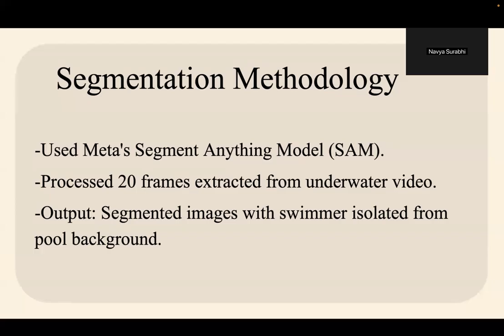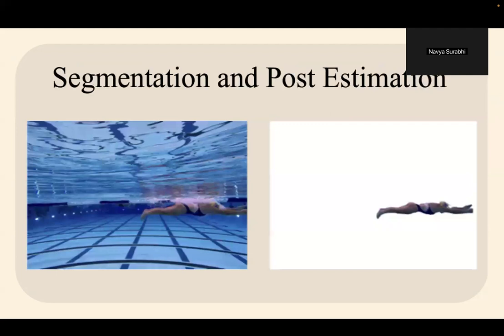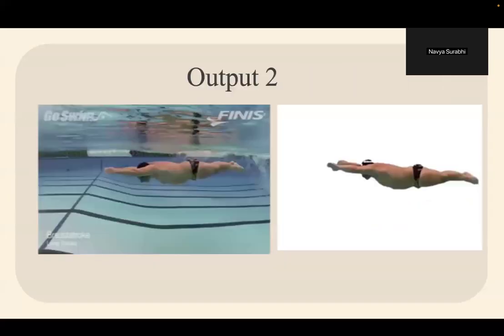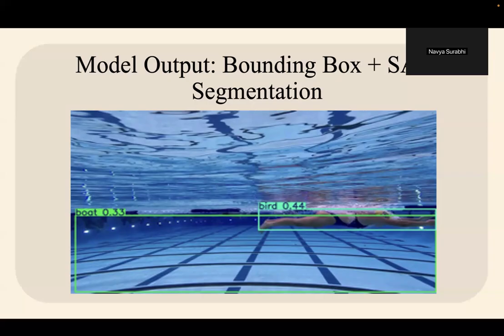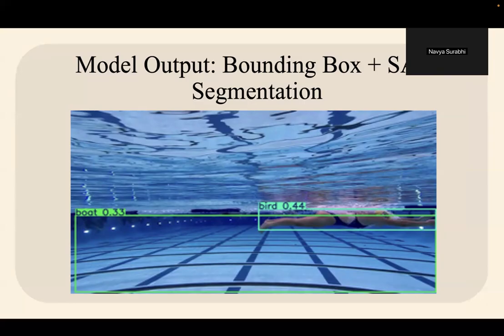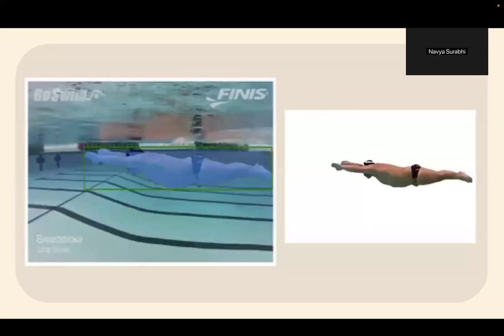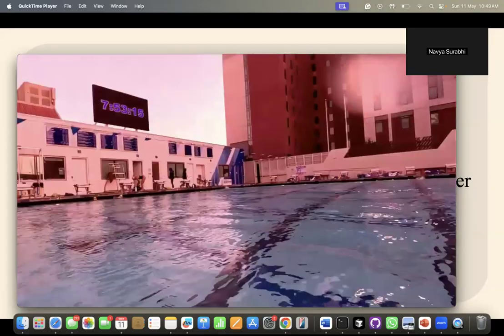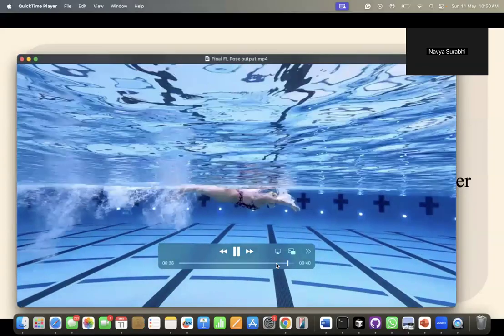Swim pose Estimation